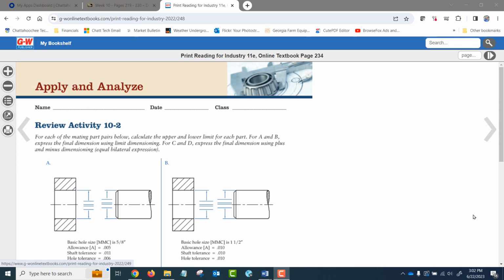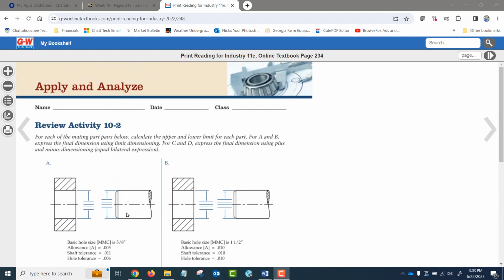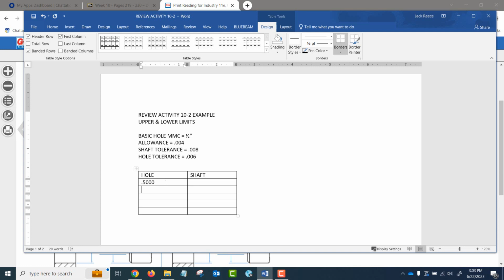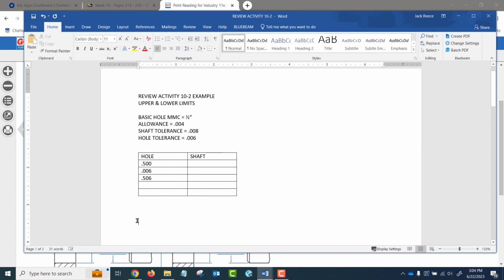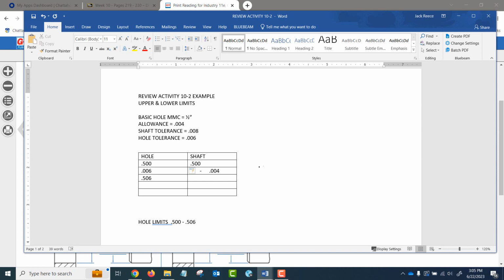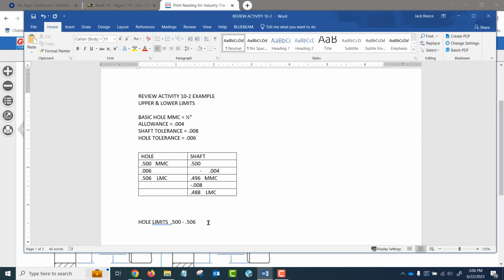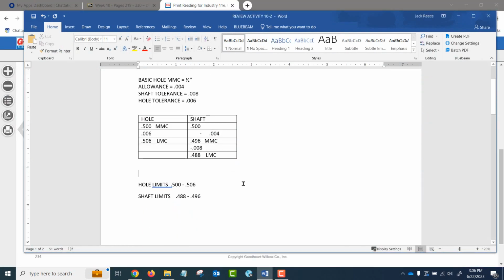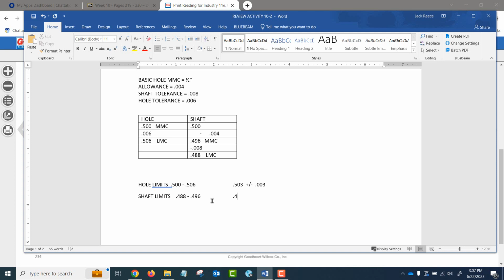1102 Week 10 Review Activity 10 2